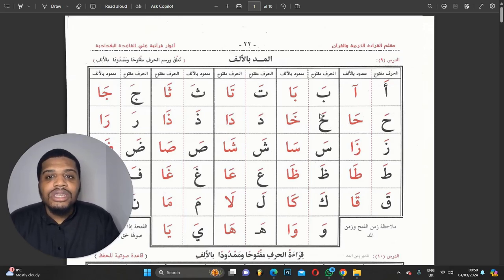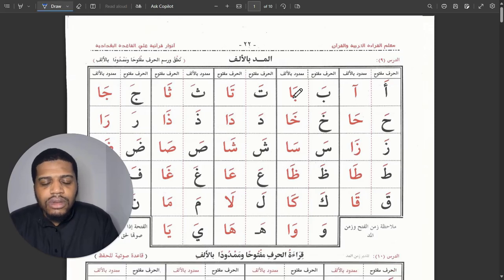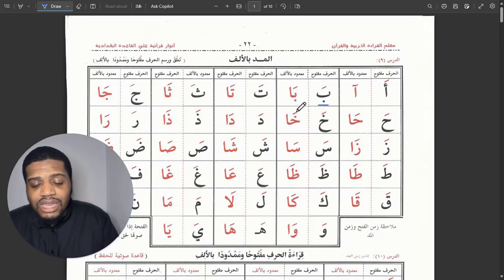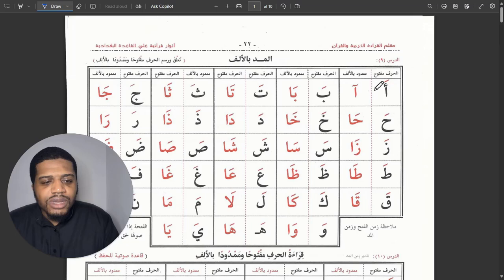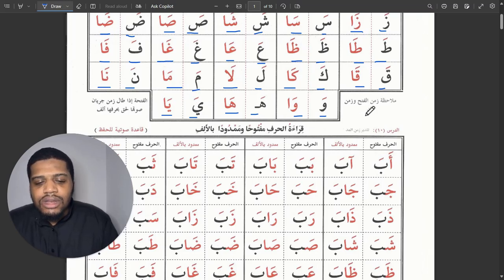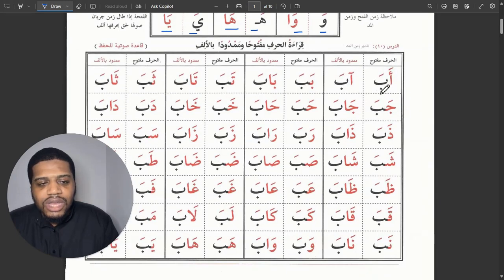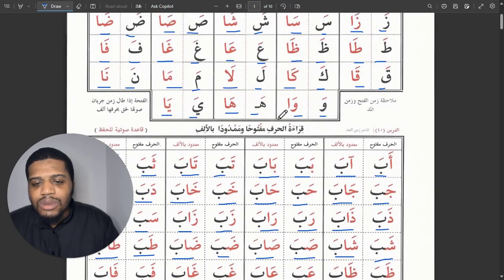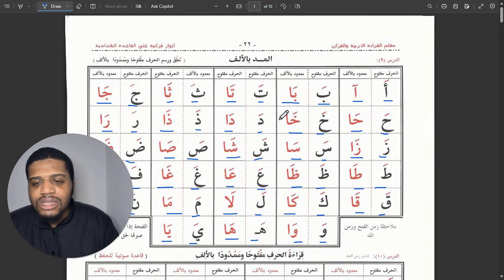Mastering Alif Elongation | What It Looks Like & How to Read It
Join The Muratilun Qur’an Academy — Limited Spaces Available

Learn to read and recite the Qur’an beautifully with one-to-one lessons designed for all levels, from beginners to advanced students.

What you’ll get:

Step-by-step lessons from scratch to fluent recitation

Tajweed made simple and practical

Strengthen your fluency and letter articulation (Makharij al-Huruf)

Flexible timings — learn at your own pace

Start your Qur’an journey today.